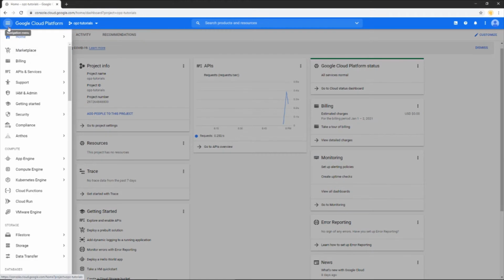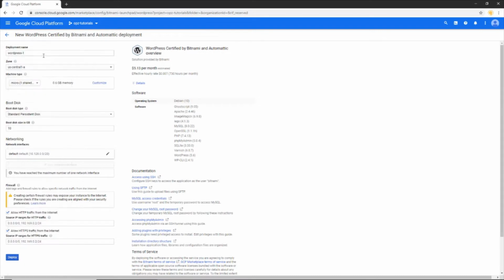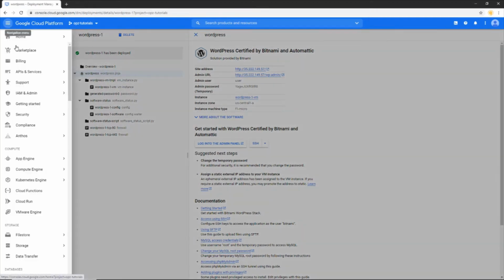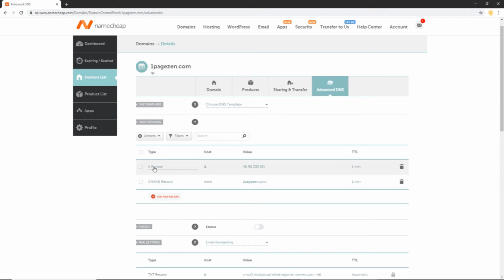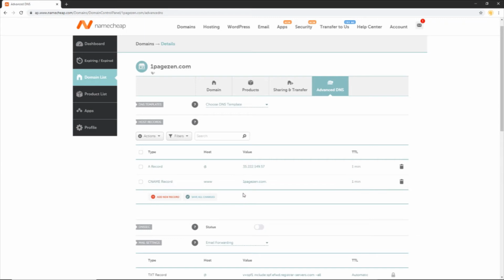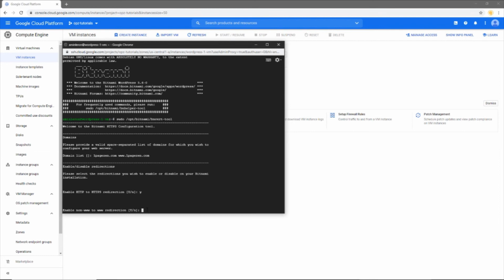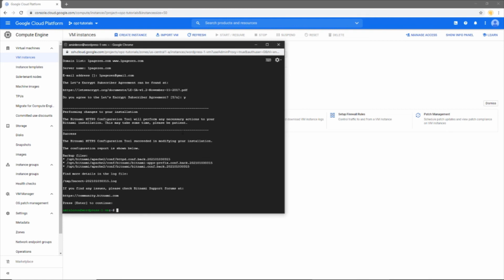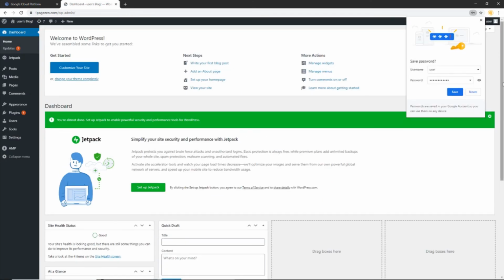How to Migrate WordPress to Google Cloud (with Domain + Free SSL)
In this Google Cloud WordPress hosting tutorial, you will learn how to migrate a WordPress website to Google Cloud Platform (GCP) from start to finish, including a custom domain name, and free, auto-renewing SSL certificates.

0:10 - Introduction
0:33 - Configure WordPress
2:42 - Configure a Domain Name
4:55 - Configure SSL
7:05 - Retrieve WordPress Login Credentials
7:48 - Login to WordPress
8:40 - Closing Remarks

This tutorial consists of three parts.  In the first part of the tutorial, you will learn how to launch a WordPress installation on a Google Cloud Platform (GCP) virtual Machine.

In the second part of this tutorial, you will learn how to transfer/point your domain name to your new WordPress installation on Google Cloud Platform (GCP).

Finally, in the last step of this tutorial, you will learn how to setup free, auto-renewing SSL certificates for your new WordPress website on Google Cloud Platform (GCP).

Make sure to check out the full version of this tutorial at onepagezen.com, where you can view each step listed individually with images.  Also, for priority support, please leave your questions and comments at the bottom of the tutorial's page here:

You don't have to be an engineer to run your favorite websites and applications on the cloud - anyone can do it!

If you're interested in getting started in cloud computing but don't know where to start, check out the free cloud computing tutorials available at onepagezen.com.